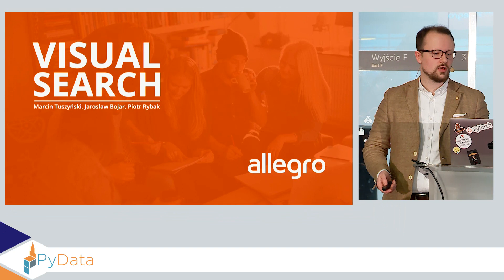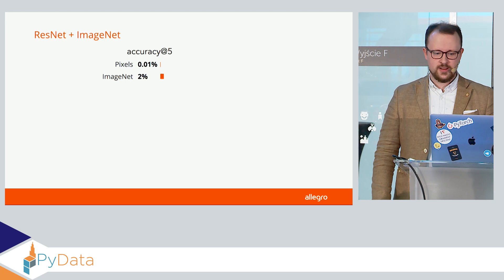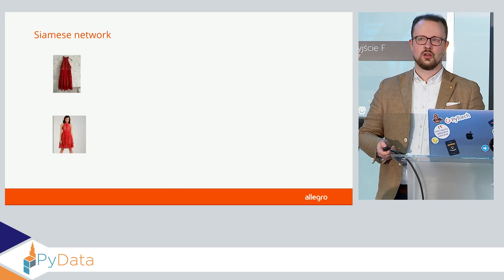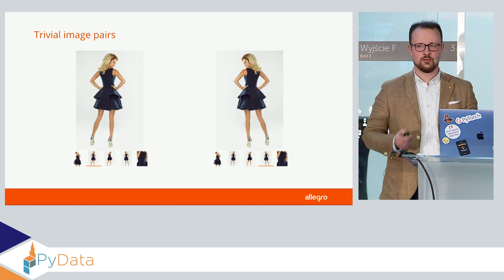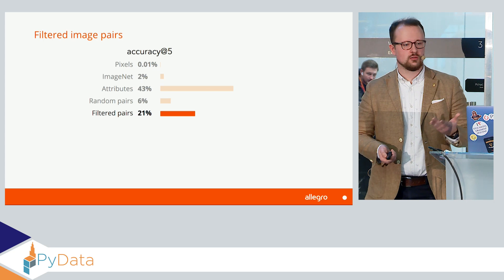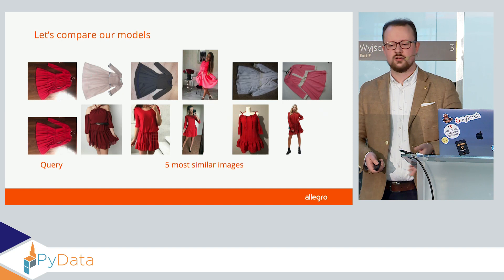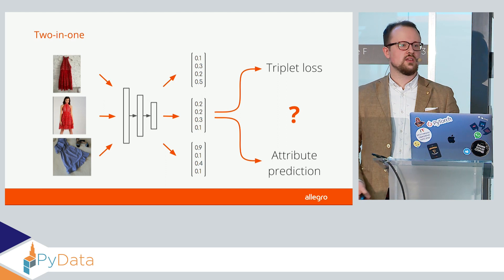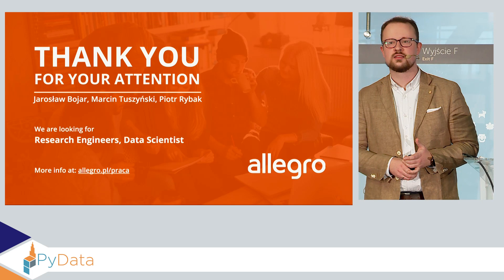Marcin Tuszyński: Visual Search @ allegro.pl | PyData Warsaw 2019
During this talk, I will share my experience gathered during the development of Allegro's visual search engine. I will present our entire journey from the plain idea through different modelling approaches up to its current solution. Finally, I will provide some tips and tricks that we have learned along the way and show a lot of images - after all, that's what you're looking for!

00:10 Help us add time stamps or captions to this video! See the description for details.